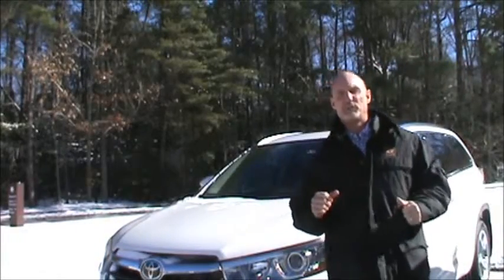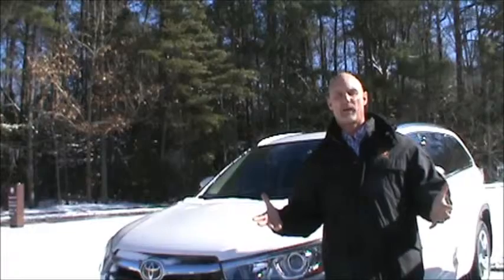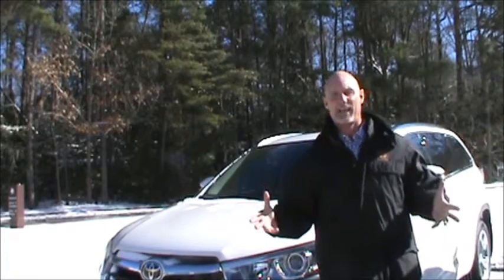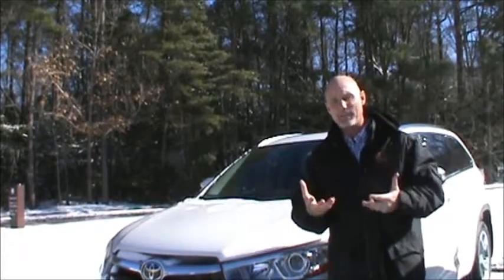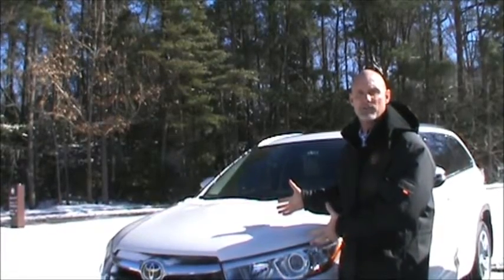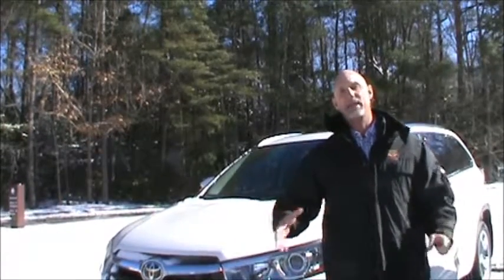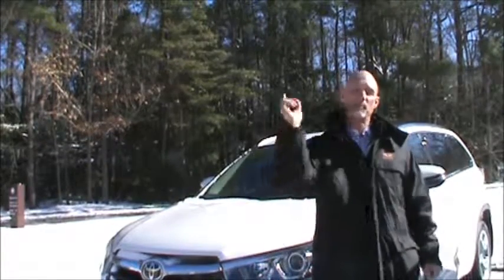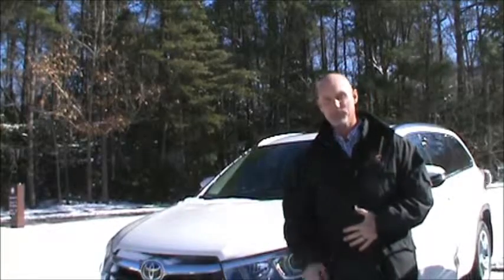Highlander Dynamic Torque Control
Understanding Dynamic Torque Control and How it works on the Toyota Highlander.